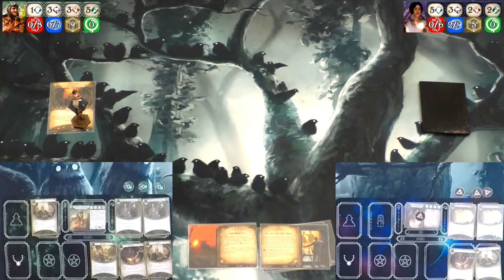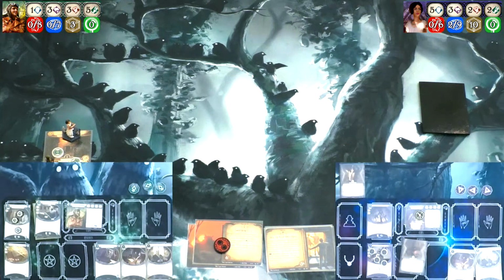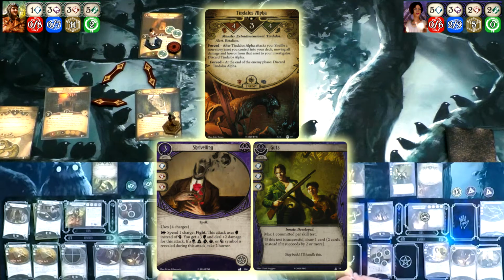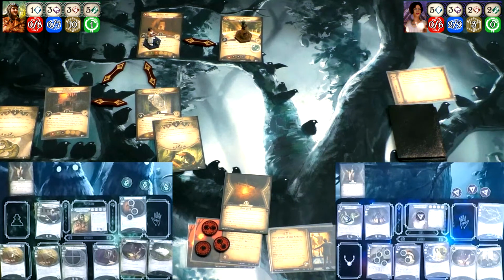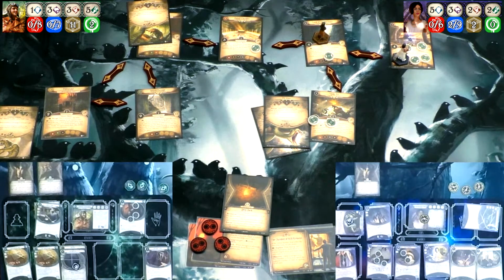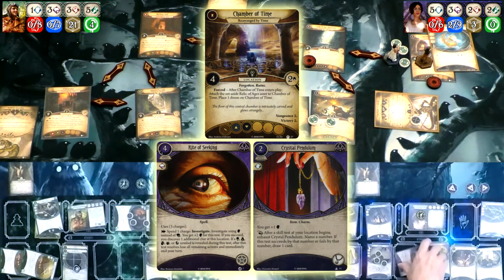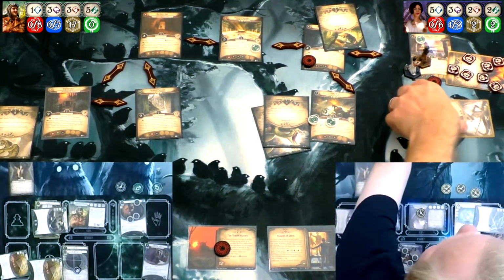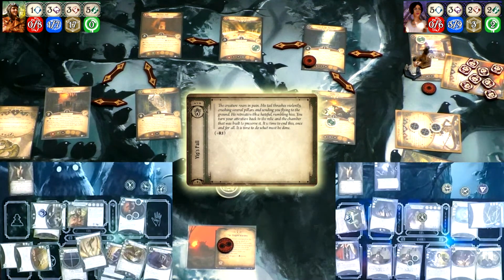Arkham Horror LCG- Return to Turn Bank Time w/ Wini and Jacqueline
My first time trying this two handed- they say you can't go back, but I will try!

Finishing off TFA one way or the other.